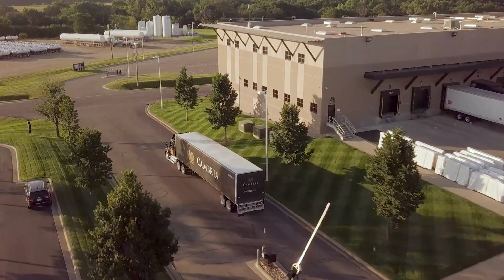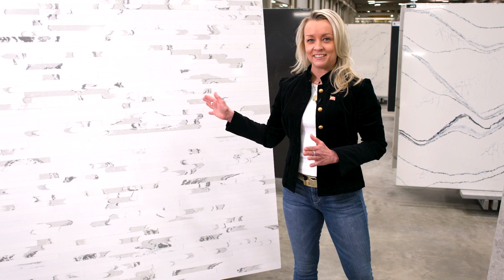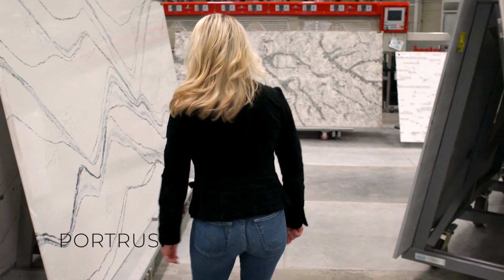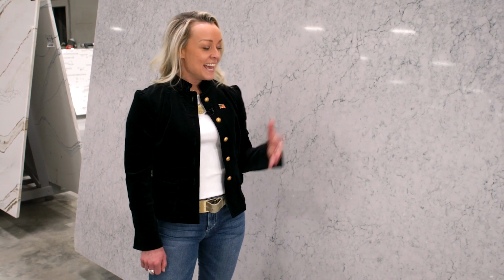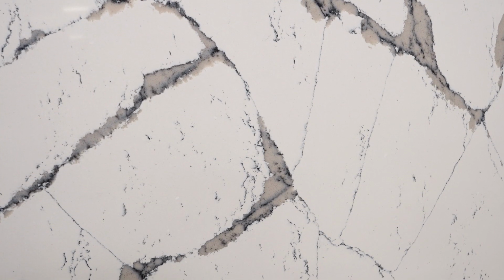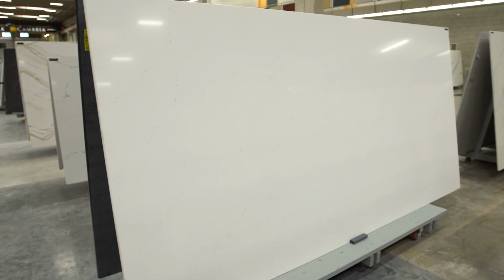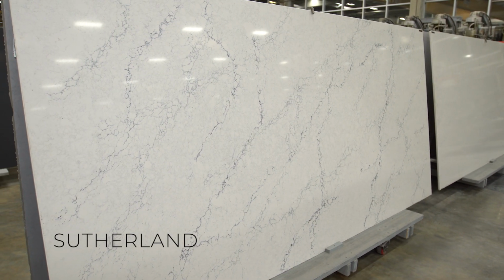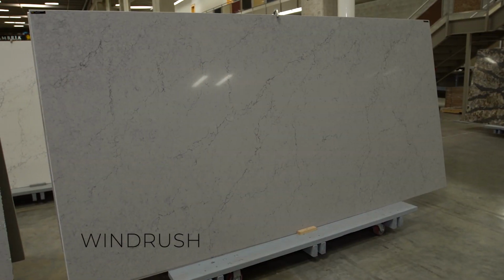Cambria 2020 New Designs Tour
Join Summer Kath, Executive Vice President of Product Development at Cambria, to take a closer look at our newest designs.